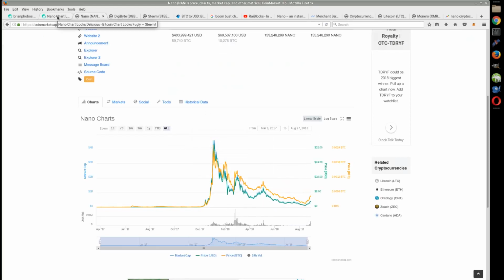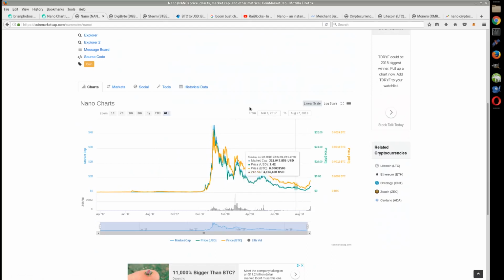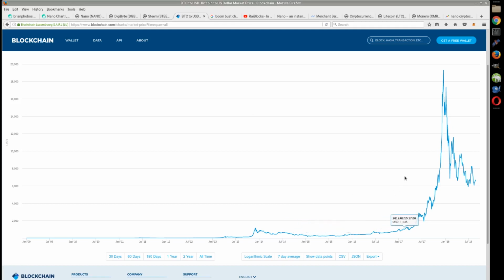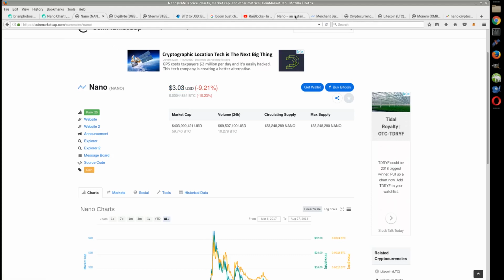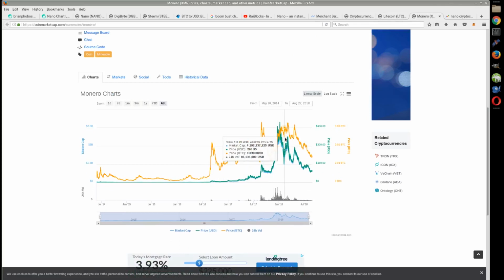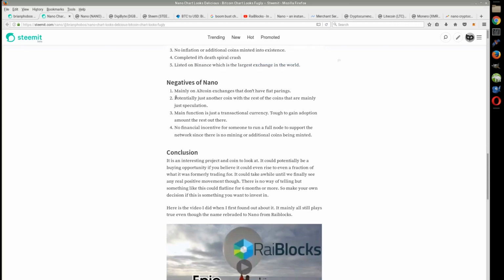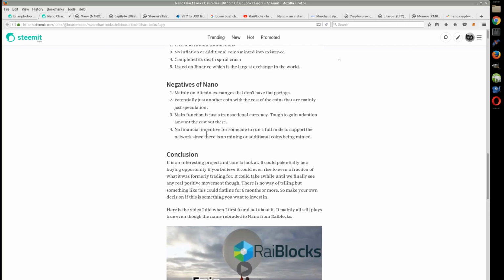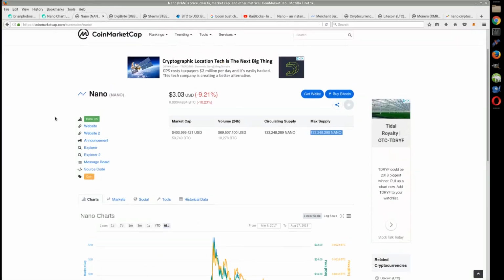Nano Deep Dive Update - Should You Buy Now? (Death Spiral Complete?)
Nano is a Directed Acyclic Graph (DAG) coin which doesn't use a blockchain.  Just like IOTA the supply is 100% in existence already.  For now I'm keeping my eye on this coin to take a bigger position in the future.

Positives of Nano

    Free and Instant transactions.
    No inflation or additional coins minted into existence.
    Completed it's death spiral crash
    Listed on Binance which is the largest exchange in the world.

Negatives of Nano

    Mainly on Altcoin exchanges that don't have fiat parings.
    Potentially just another coin with the rest of the coins that are mainly just speculation.
    Main function is just a transactional currency. Tough to gain adoption amount the rest out there.
    No financial incentive for someone to run a full node to support the network since there is no mining or additional coins being minted.

Conclusion

It is an interesting project and coin to look at. It could potentially be a buying opportunity if you believe it could even rise to even a fraction of what it was formerly trading for. It could take awhile until we finally see any real positive movement though. There is no way of telling but something like this could flatline for 6 months or more. So make your own decision if this is something you want to invest in.

Here is the video I did when I first found out about it. It mainly all still plays true even though the name rebraded to Nano from Raiblocks.